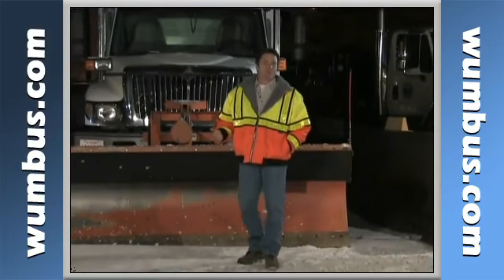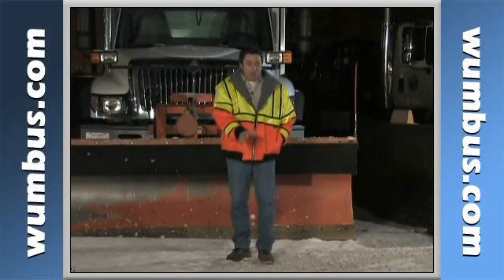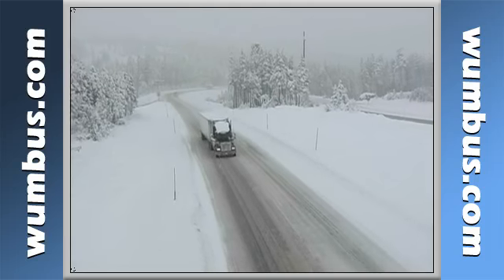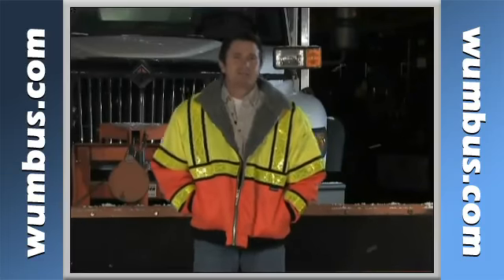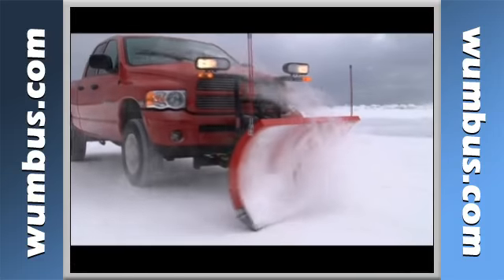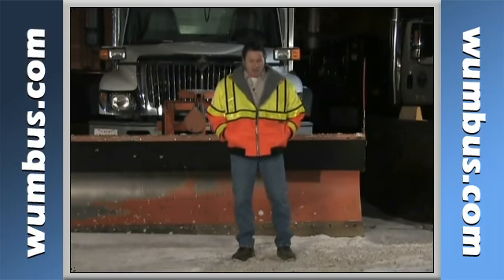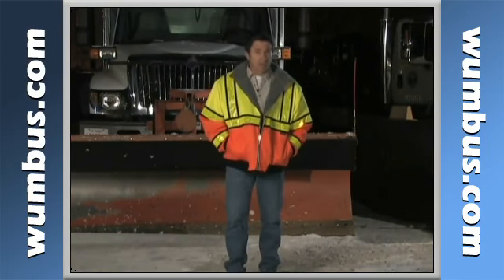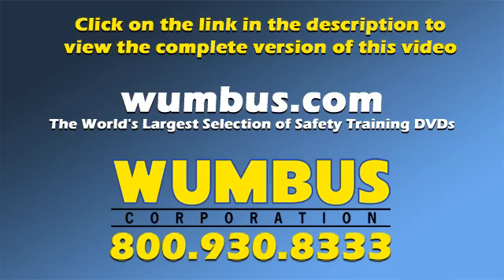Snowplow Safety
Wumbus Corporation has the world's largest collection of online training courses and safety training videos.  Check out this safety video in its entirety and all other Wumbus programs by clicking the link above, or going to Wumbus.com. All Wumbus OSHA safety videos now are available online for a free preview and for streaming training purposes.  With online streaming safety video training starting as low as $1 for a one day streaming pass, you can't afford not to utilize Wumbus as your go-to source for training resources.